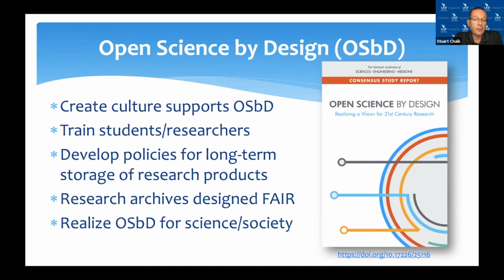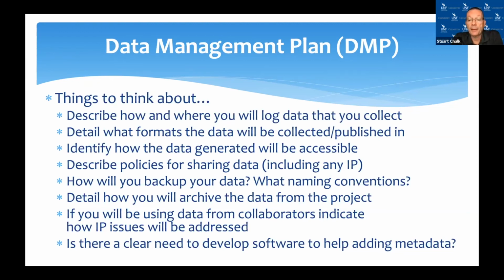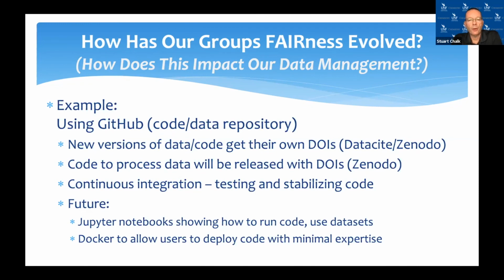UKCH Data Managment - Stuart Chalk